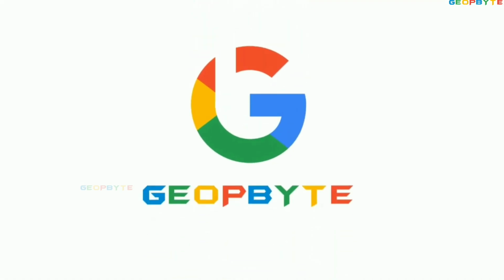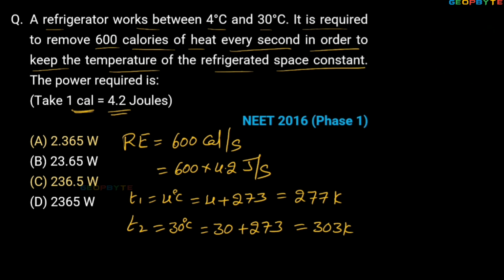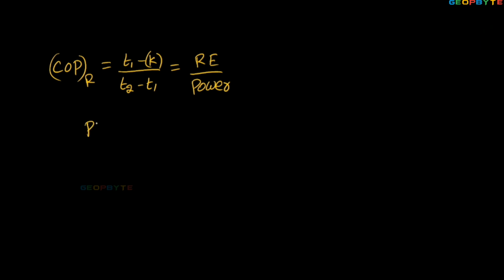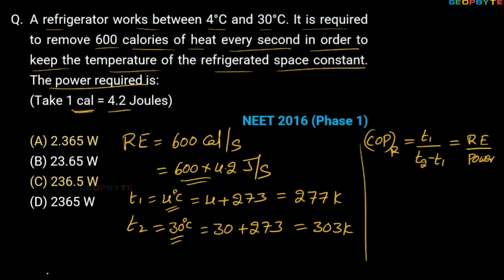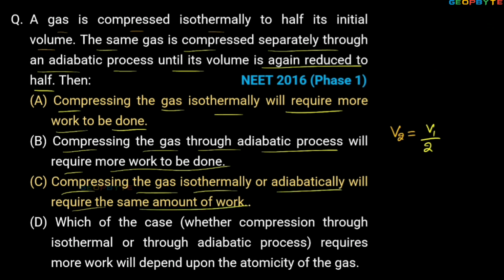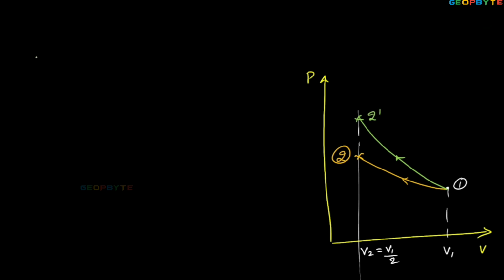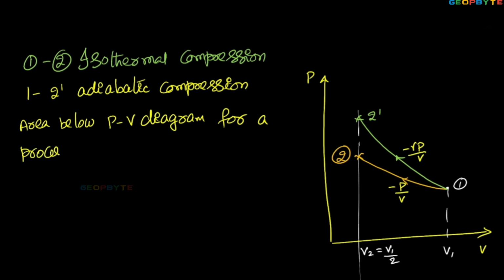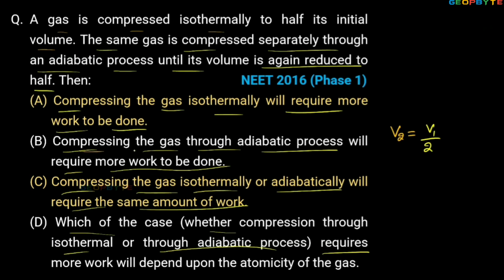NEET-PHYSICS | Thermodynamics | Previous Years Questions | Part-5